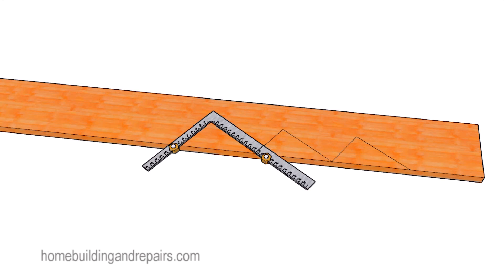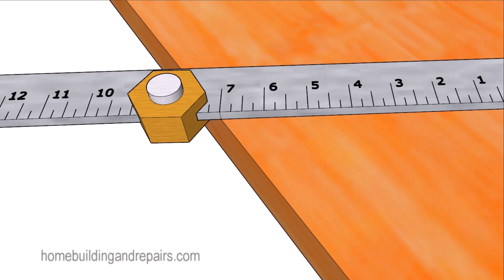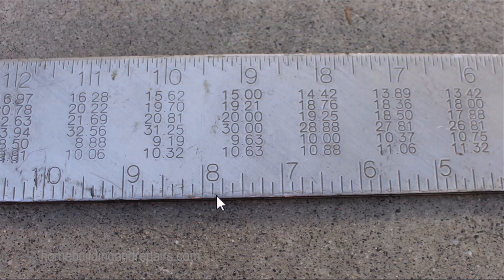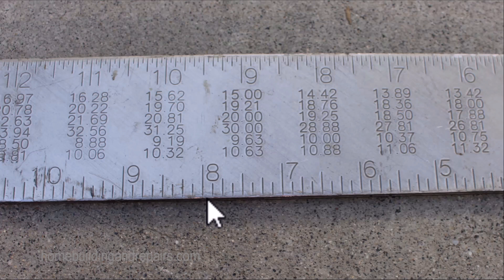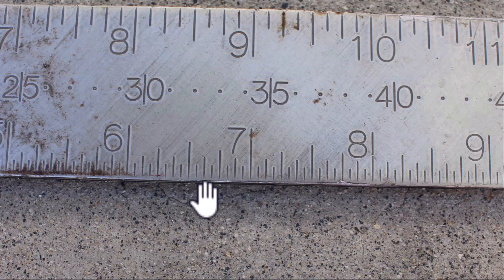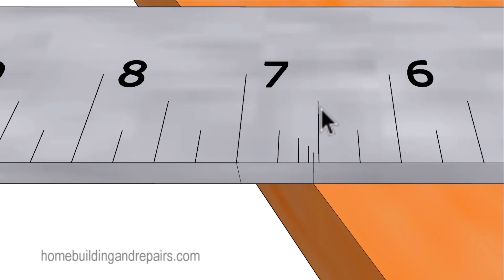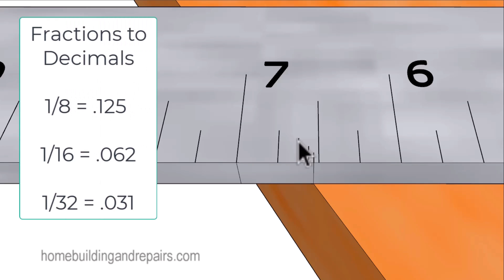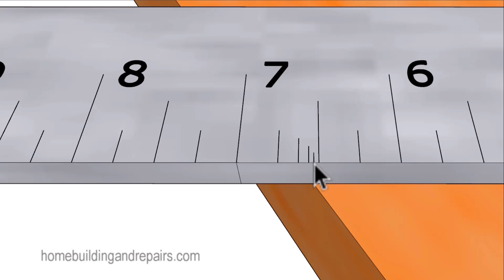Use This Measurement To Layout And Design The Perfect Stair Stringer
Here's another video that will help you layout and design stair stringers with the most accurate measurements for your treads and riser. Longer stair stringers might require even more accurate measurements to create level steps for your stairway.

Fraction conversion to decimals

1/8 = .125

1/16 = .062

1/32 = .031

How much you will be off  with10 steps.

1/8 = 1.25 or one and 1/4 inches

1/16 = .62 or 5/8 of inch

1/32 = .31 or 5/16 of an inch

Examples of small increment measurements and fractions.

7.03 = 7 1/32

7.06 = 7 1/16

7.09 = 7 3/32

7.12 = 7 1/8